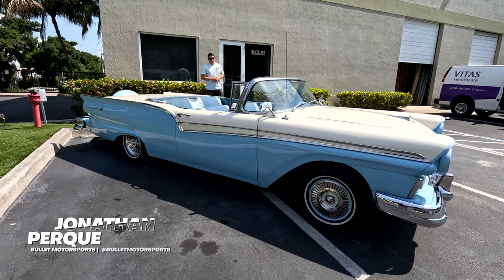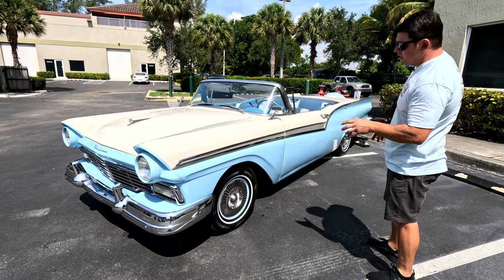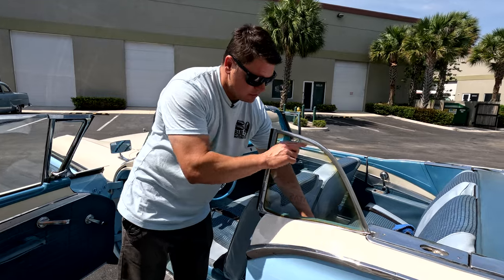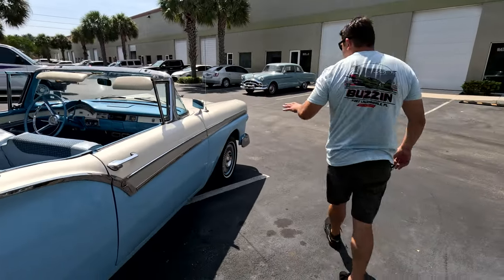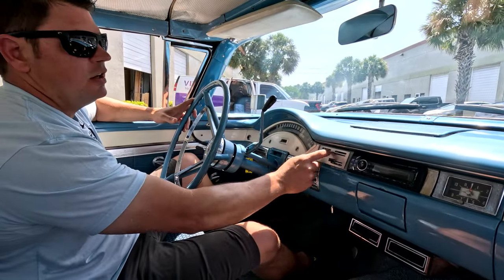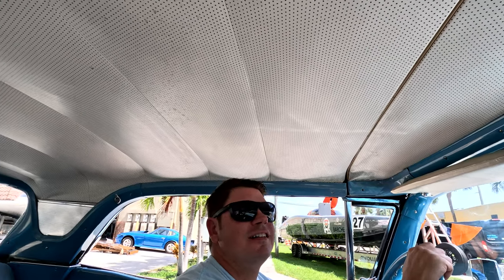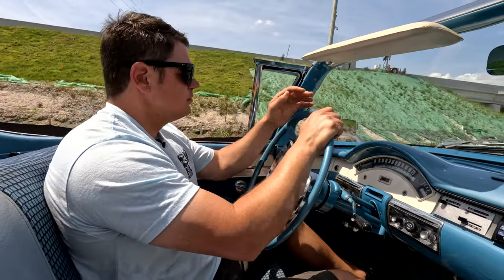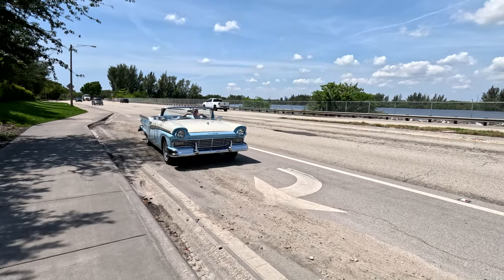1957 Ford Fairline 500 Skyliner | 4K | Drop that top!